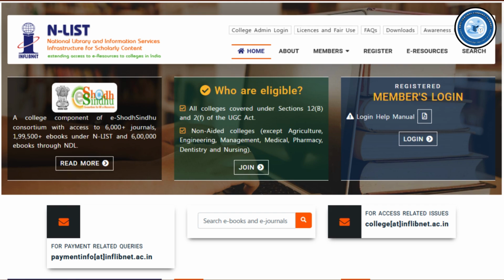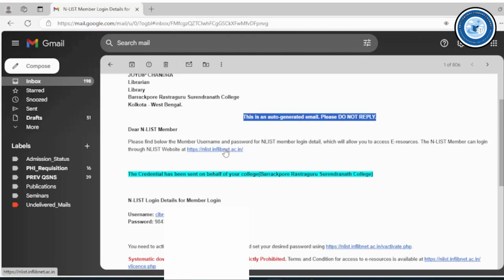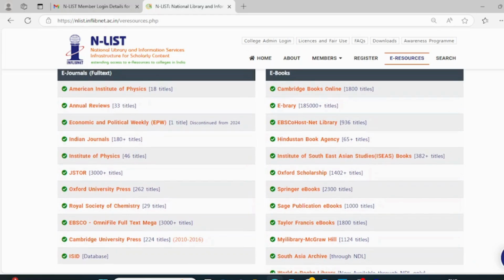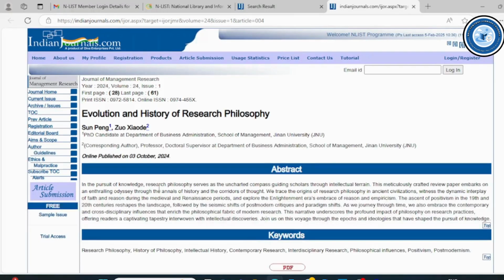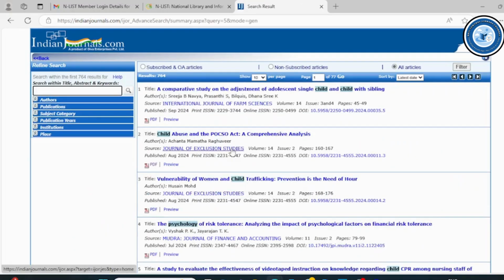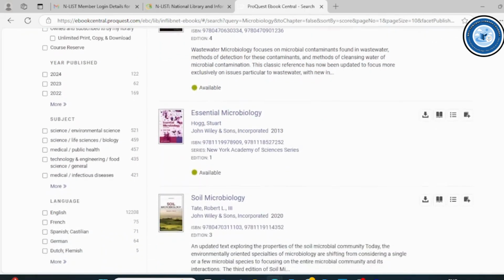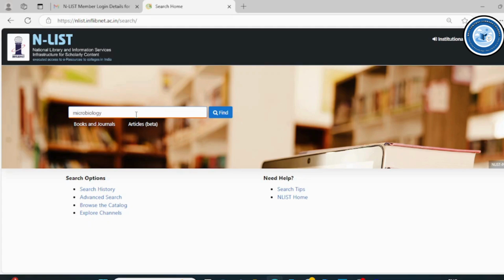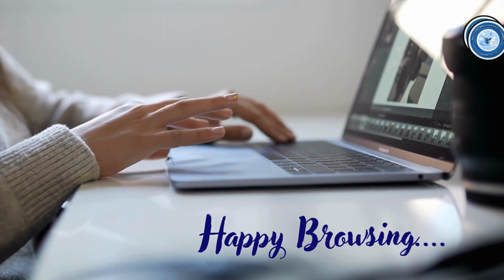NLIST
Want access to thousands of e-resources for your studies and research? In this step-by-step tutorial, we'll show you how to use N-LIST (National Library and Information Services Infrastructure for Scholarly Content) effectively. Learn how to register, log in, and navigate the N-LIST platform to access a vast collection of e-journals, e-books, and other scholarly materials. We'll guide you through searching for resources, downloading articles, and making the most of the tools available to support your academic journey. Perfect for students, teachers, and researchers!